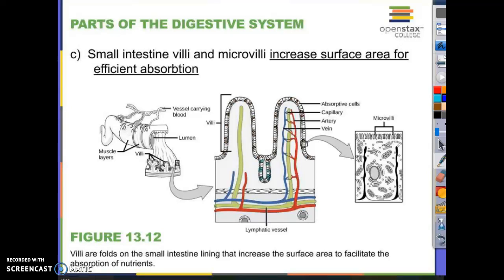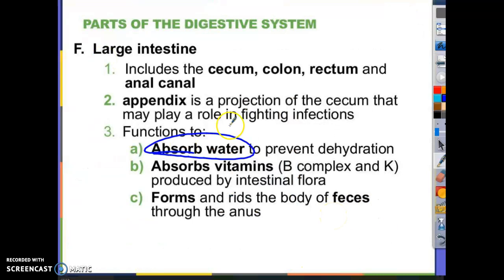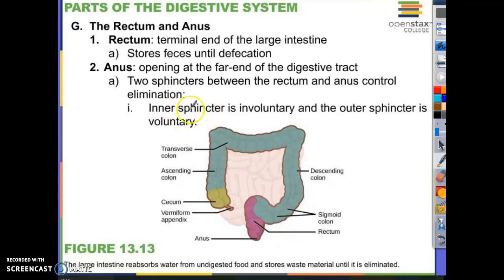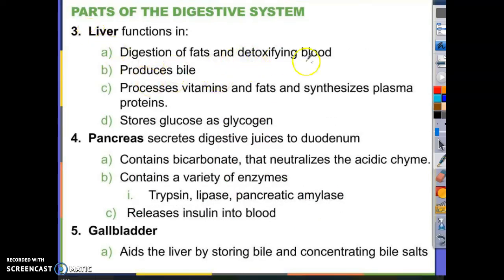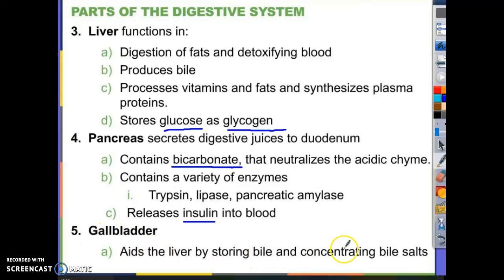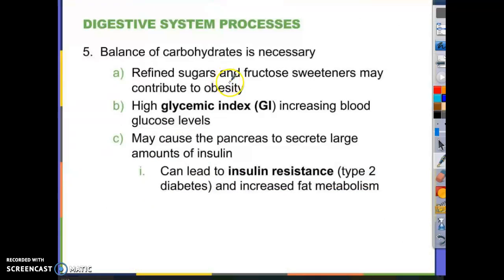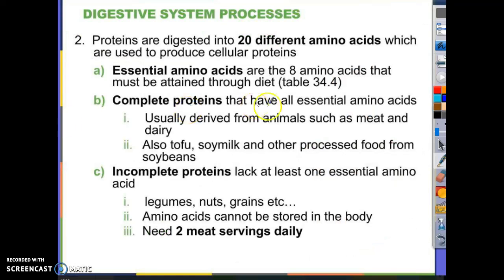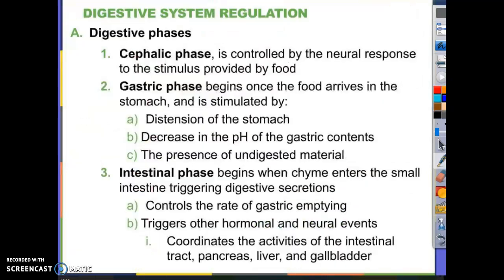Human Bio Digestive Sys 2